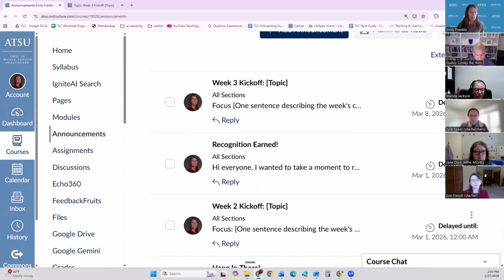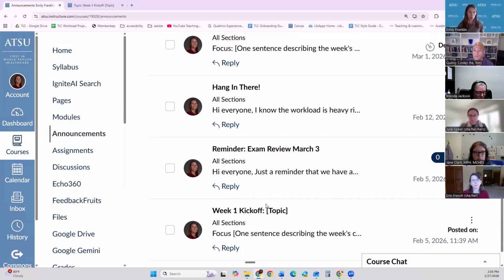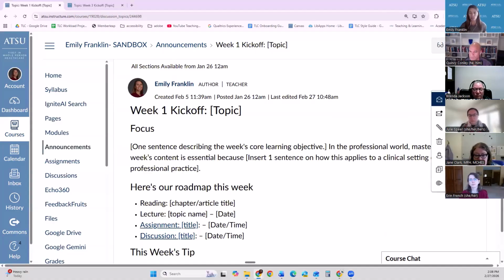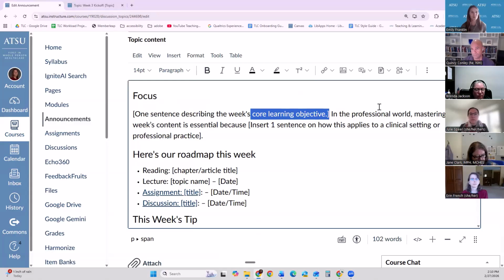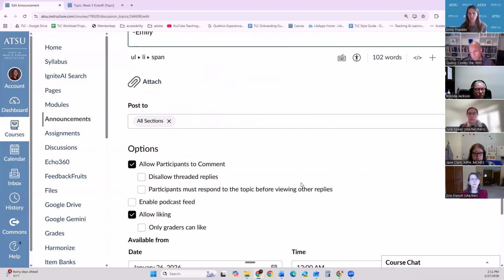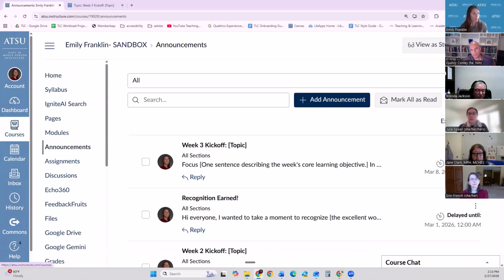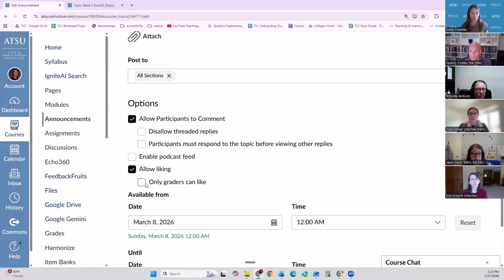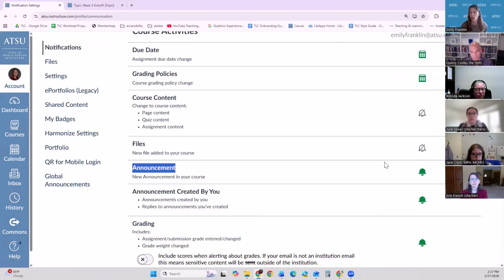TLC Tech Time February 2026: Canvas Announcements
Welcome to TLC Tech Time! In this session, we take a closer look at using Canvas Announcements to orient, support, and motivate students in your courses. We'll cover:
-when to use announcements
-benefits of using announcements
-writing effective announcements
-configuring settings

We invite you to watch this month’s Canvas In Five for a quick overview of how to create Announcements

Watching this session counts as 0.5 credit toward Level 2 (Technology) of the Level Up! Certificate Program.

Additional resources:
"What are Announcements?" Canvas Guide: